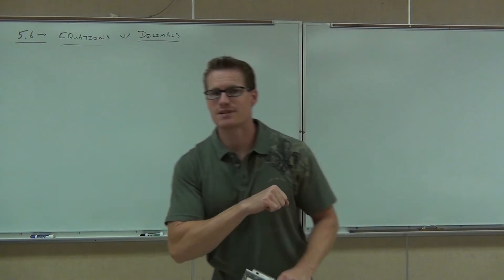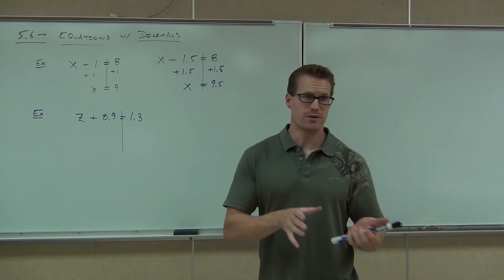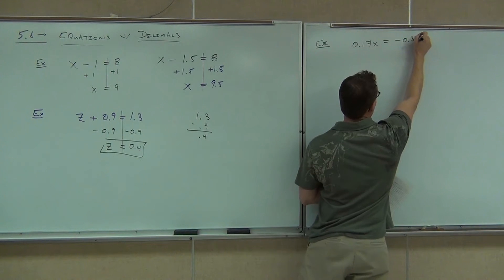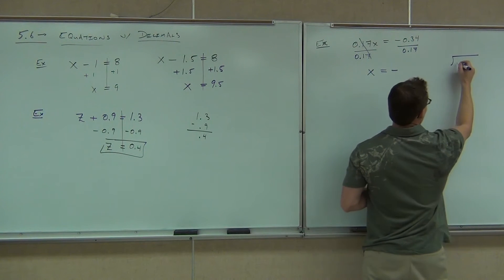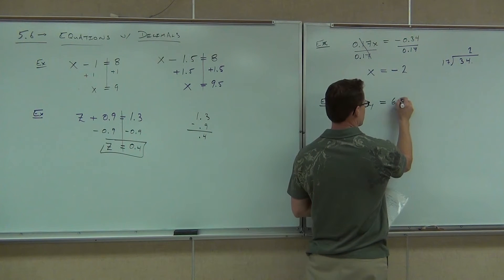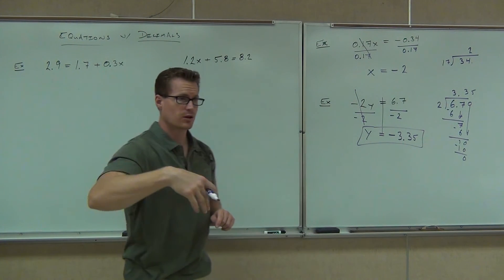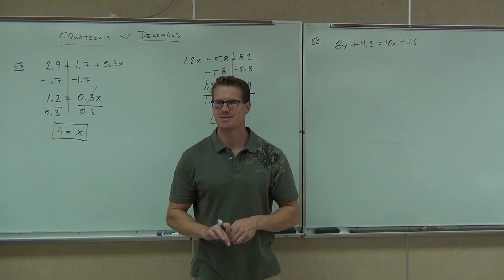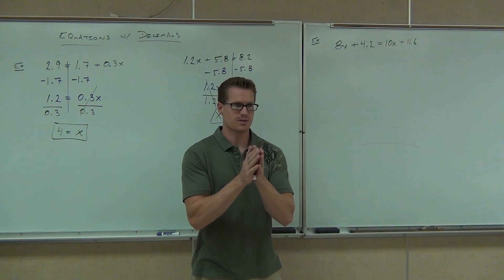Prealgebra Lecture 5.6 Part 1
Prealgebra Lecture 5.6 Part 1:  Solving Equations with Decimals